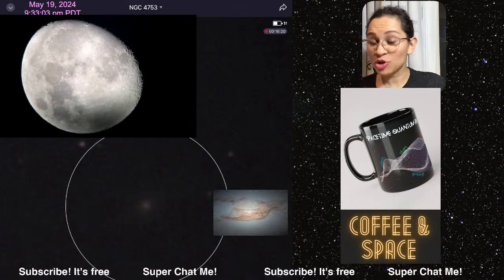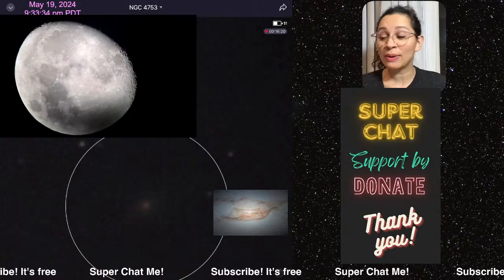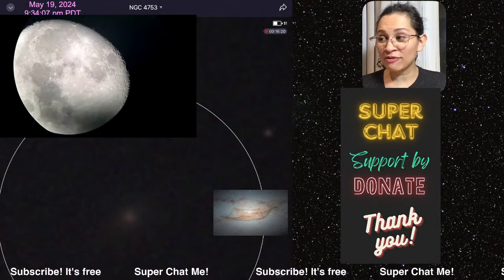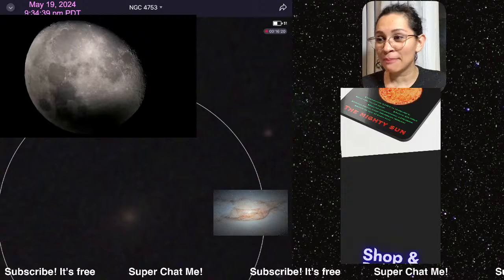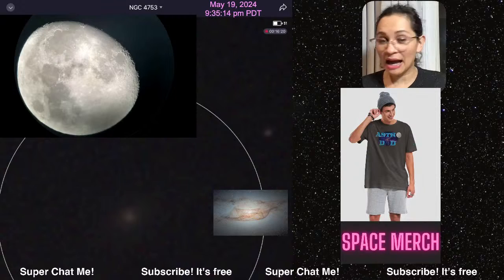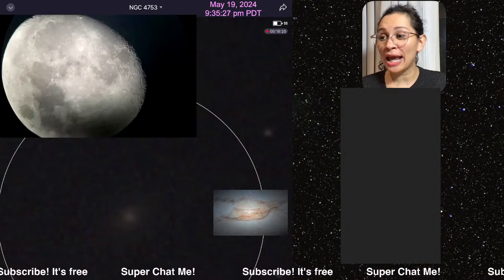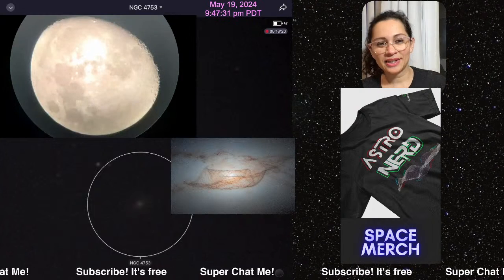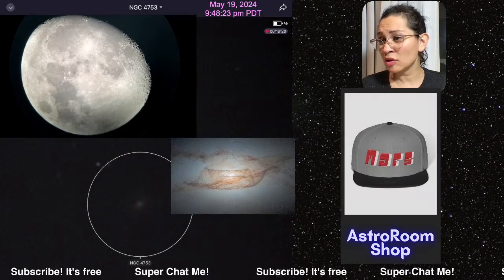🔴 Live Galaxy Hubble NGC 4753🔭Telescope | Horizontal Stream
Image: NASA